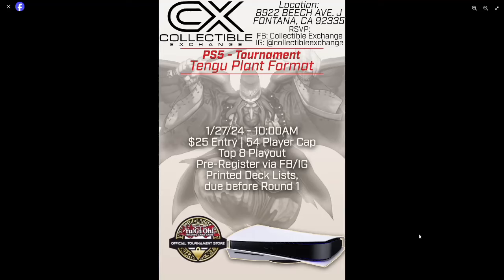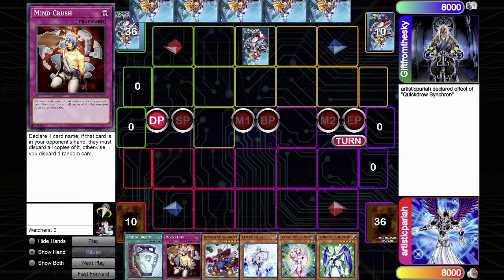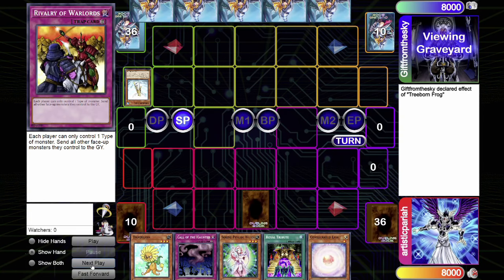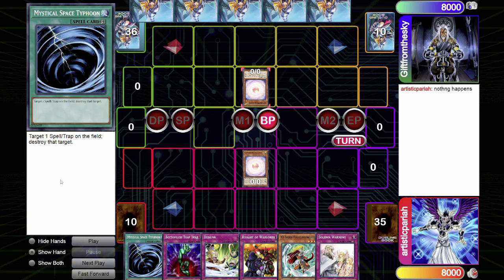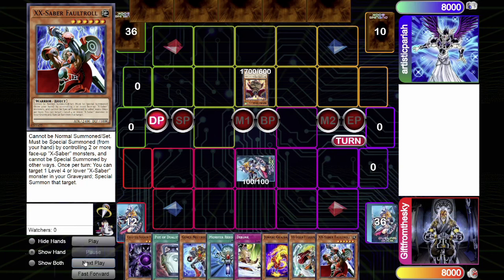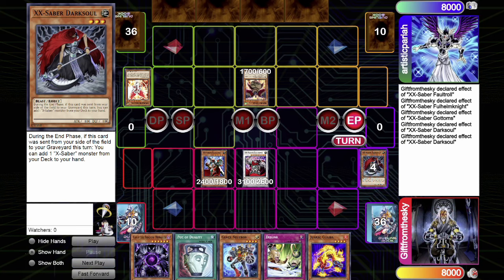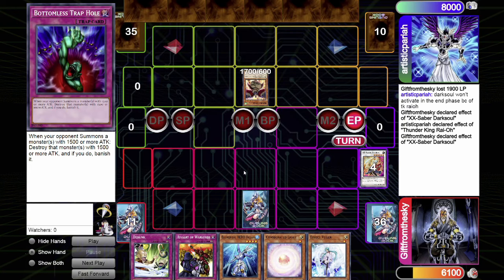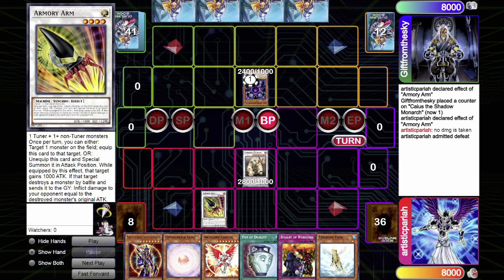6 Tengu Plant Format Rulings you might want to know!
Ruling #1:

Quickdraw Synchron is now Inherent and does not Start a Chain: 0:39
Quickdraw Synchron vs Mind Crush: 1:31

Ruling #2:
Prisma Differences Between Edison and Tengu Plant Format: 2:08

Ruling #3:
Rivalry of Warlords vs Treeborn Frog and Caius: 2:52

Ruling #4:
Two Zero Attack Monsters: 4:05

Ruling #5:
Dark Soul Rulings:
Dark Soul vs D.D Crow Before EP: 4:26
Dark Soul Sent Multiple Times to GY: 6:11
Dark Soul vs TK Rai-Oh leaving the field to Negate Synchro Summon: 7:29

Ruling #6:
Colossal Fighter Armory Arm OTK Legal?: 8:57